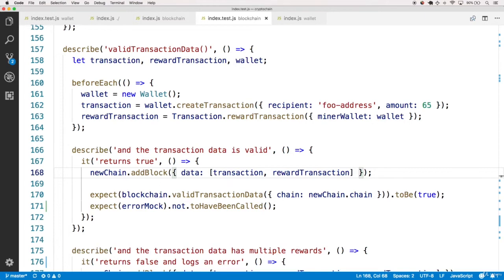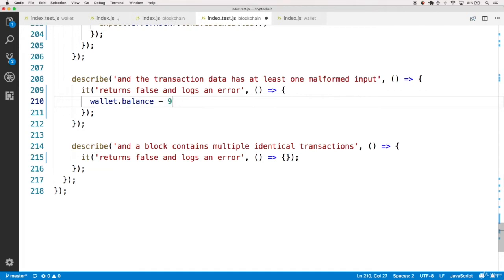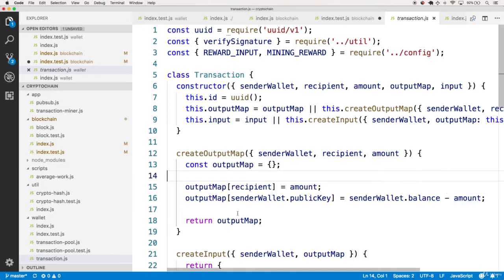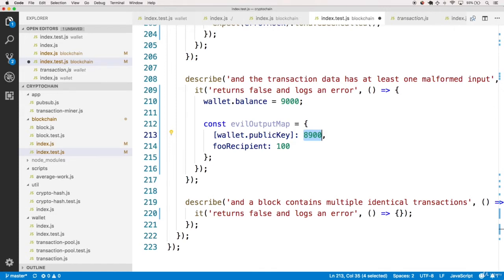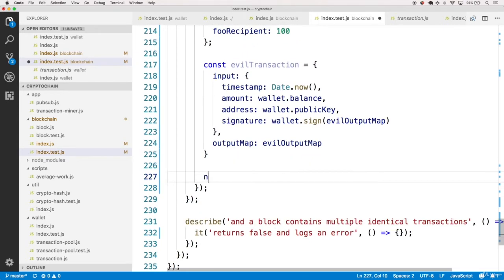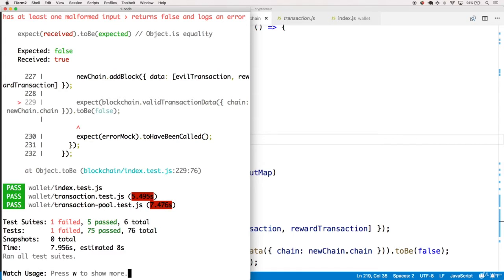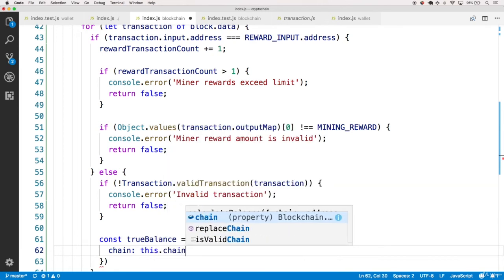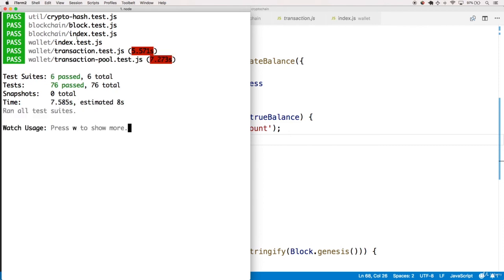8.16 Validate Input Balances